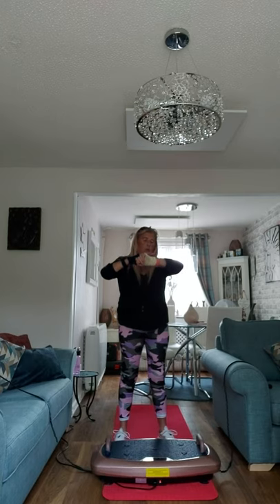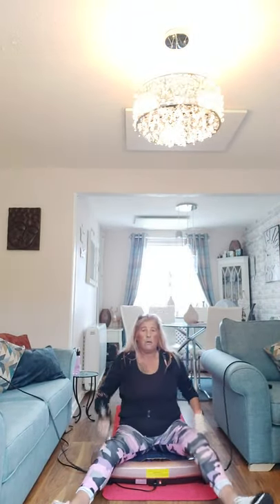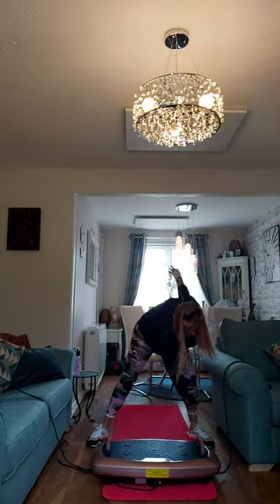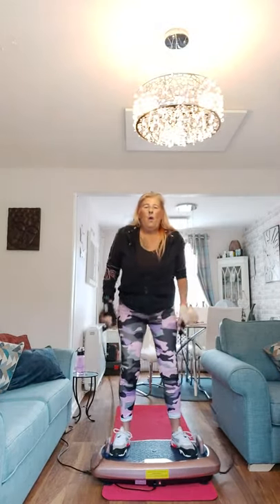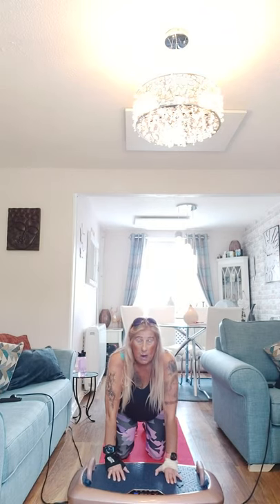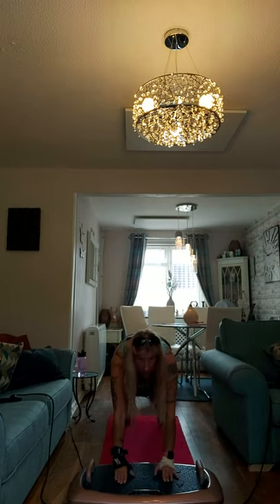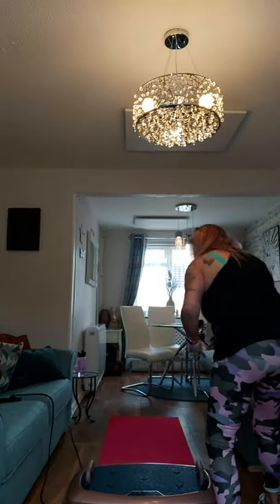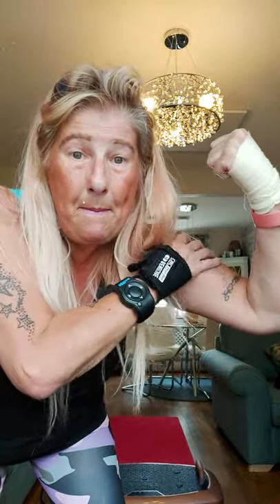Vibrapower Slim 3 vibration plate beginners workout🏋‍♀️💪Feel The Burn 🔥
Hello & Welcome to my fitness workouts ideal for the experienced beginner or intermediate with a brand new warming up routine and added Cardio ❤and a full body workout💪
using resistance bands using the brand new Vibrapower Slim 3.

This workout is stepped up a gear with extended Warm Up & main workout with more strength training & a slightly longer cardio/fat burning routine to get your heart rate raised their for burning more calories around 160, more steps roughly 1000 👟if using a tracker. And just for working out in 30 minutes..now thats pretty good 👍

This routine is more suitable for the more experienced beginner or your between beginner/intermediate stage or when you feel ready to step it up💪.
If your a FIRST TIME BEGINNER! Go at your own pace🏃‍♀️🚶‍♀️.

Please keep yourself hydrated before, whilst working out & after. Also make sure your body is fully warmed up before any of my workouts to prevent any injuries.
I generally do 5 minutes stretching exercises before each workout .

The settings im using in this workout using the vibrapower 3 is (8) for the warm up & main workout, setting it to (4) for the cooling down routine.

Always start off on a lower setting if your a beginner gradually increasing as you become more fitter and you become more aware of using your plate.

My workouts can be used with any vibration plate there for settings maybe different also for use with resistance bands or weights 🏋‍♀️😁

Have FUN And ENJOY IT! 😊
Thank You to all my Subscibers Keep Going & Keep Believing in Yourself.

Look fabulous in some brand new fitness Clothing 💪
Like my funky Leggings the Camo Fitness Leggings available below👇
Please take a look at @verve_fitwear and I give you 20% D.I.S.C.O.U.N.T
Both can be found on Instagram 🙌
Thank you🙏@fitnessathomewivcoleen

Hi 🙋‍♀️ I'm Coleen currently 56 almost 57 a wife..mum & nanny to 4 beautiful grandchildren🥰 living in the UK I started my fitness journey at the beginning of lockdown (March 2020) to get myself fitter and healthier for this long road ahead due to the Coronavirus.
Like so many others...Being vulnerable and unable to go out I found my moods getting lower and lower being in constant pain with nerve damage (Neck/hand) and sciatica, also a asthmatic also gaining weight and desperately needed to do something about it... I didn't like myself my confidence was zero also suffered with fatigue, so I bought myself a fitness vibrating plate  and decided to share my workout videos with you lovely people 😁.
My workouts are for a complete body cardio/fat burning workout and most suitable for the exp beginner any age and extremely safe providing you use your plate sensibly and starting on a lower setting and going at your fitness level.

For a complete fat burning and cardio workout helping you tone, lose weight when using a healthier diet and a healthier fitter you🙋‍♀️
Lose the sagging skin under your arms also known as Bat wings which is mostly due to dieting, gaining weight age and loss of collegen, my workout will tone your problem area's overtime with just a little hard work for a firmer more shapeplier YOU!!!
From just 10 minutes aday or 3-4 times a week is all you need gradually increasing your speed on your plate and a longer workout as you become more fitter and feeling more comfortable using it.
My workouts are very easy to understand and nothing to complicated  I try to add extra exercises in every one of my videos giving you a slightly longer workout but not completely changing my routine.
With .👇

1...Brand new Warm up

2...Extended Full body workout with extra cardio using resistance bands

3...Extended Brand new Cool down

My apologies but part of my main workout & cooling down was partly muted due to songs being copyright however it doesn't effect the workout.

Drink plenty of water whilst & after working out to keep hydrated and sips when working out👍

Never drink near your plate ❌

Never exercise if you are ill or have any injuries ❌

Have fun and enjoy it!💃🕺Your doing your body the world of good 🤗

If any health problems please ask your doctor for advice before starting my workout .

And your feedback would be greatly appreciated 🙂
Thank you for supporting me :-)
Keep going 🏃‍♀️Keep smiling 🙂keep safe 🙏🌍